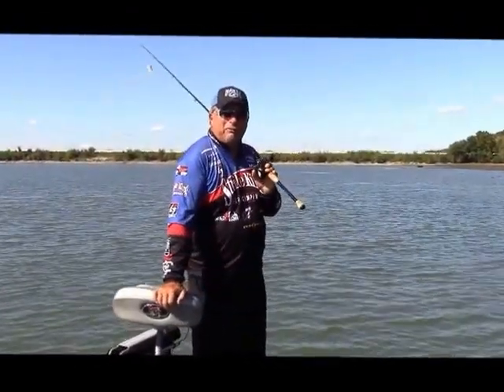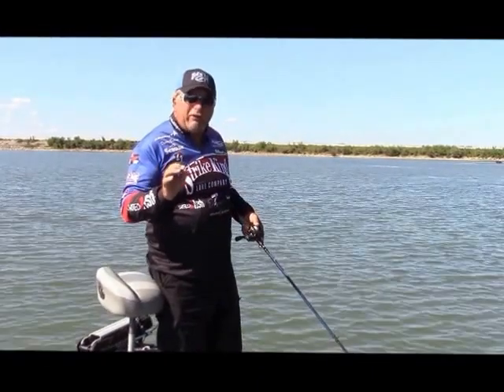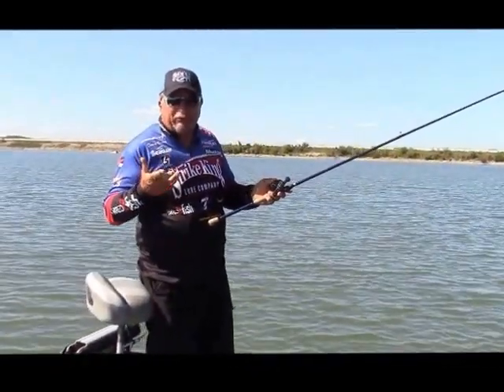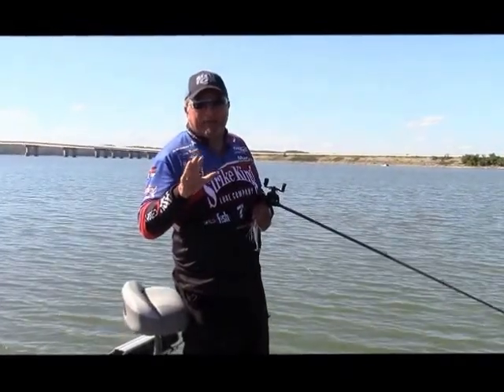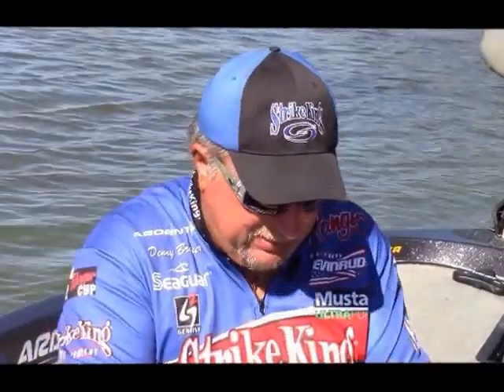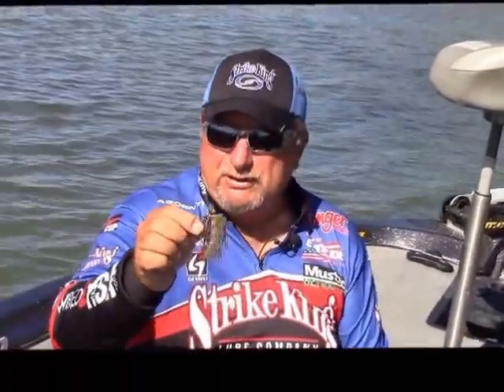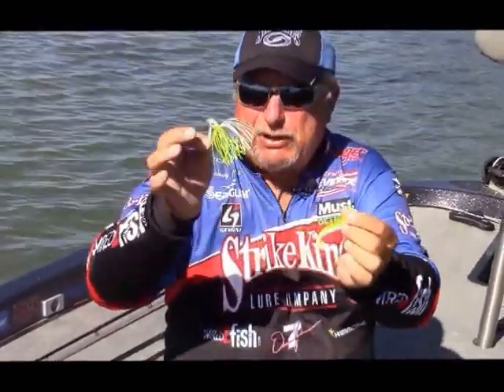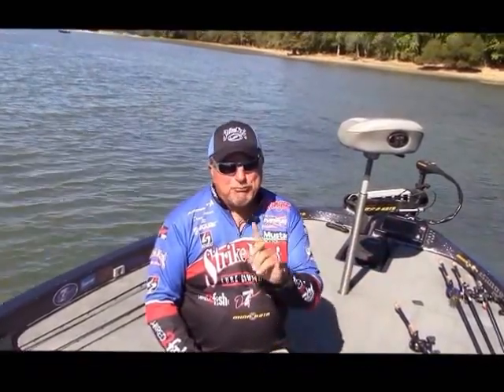Denny Brauer: Swim Jig Tactics for Fishing Vegetation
Legendary pro Denny Brauer discusses tactics for fishing swim jigs around northern lakes.